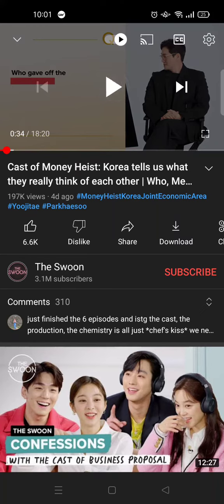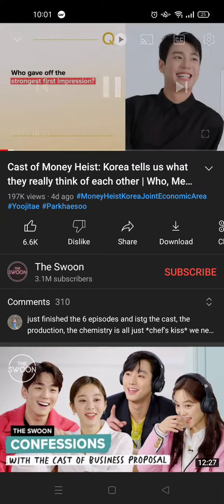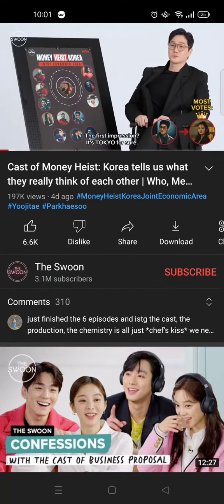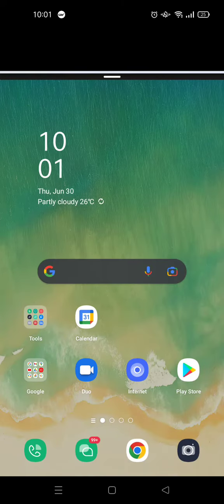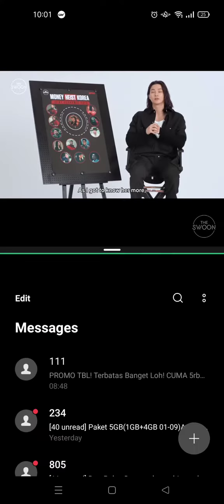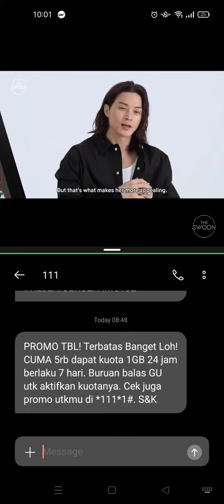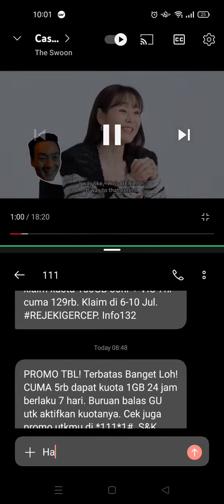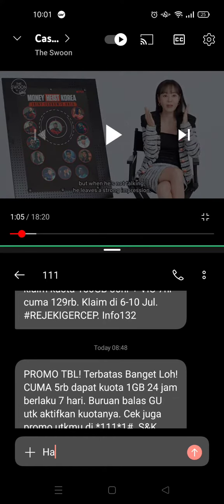How to Play Youtube Videos While Using Other Apps on Android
Want to text someone while watching videos on Youtube? Here is how to do it